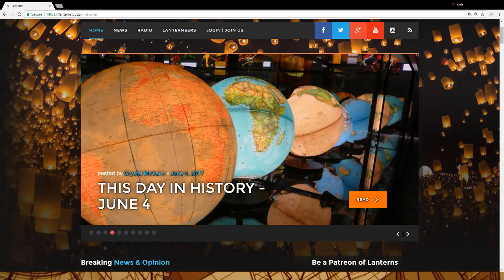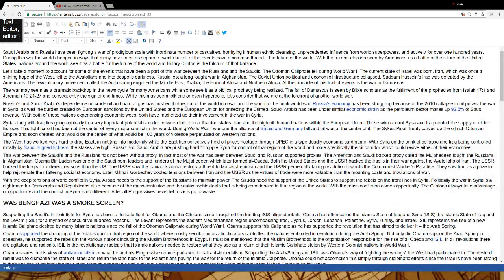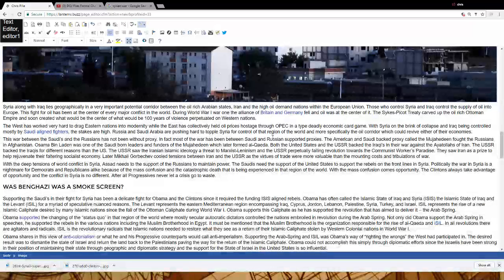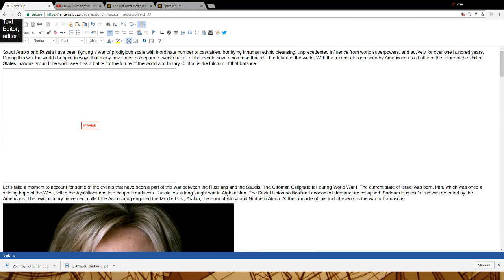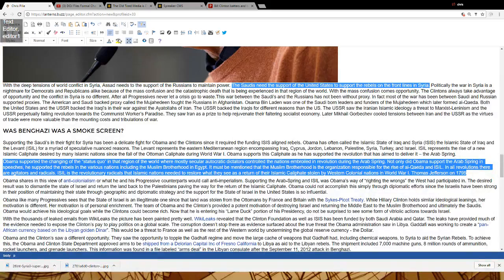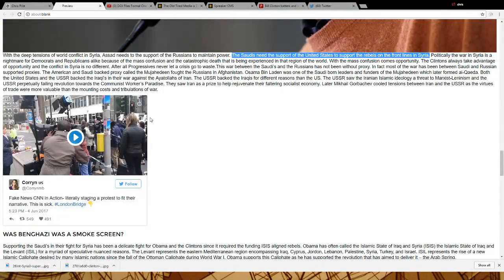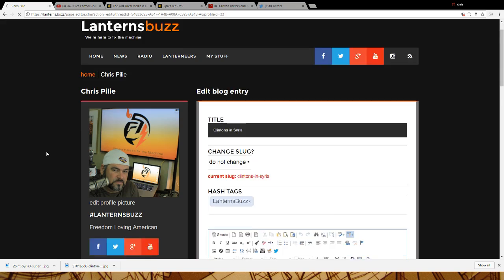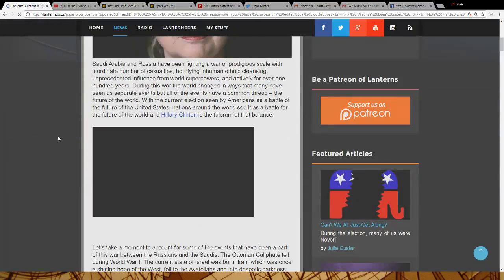How to write and article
This is the latest tutorial on how to use our text editor